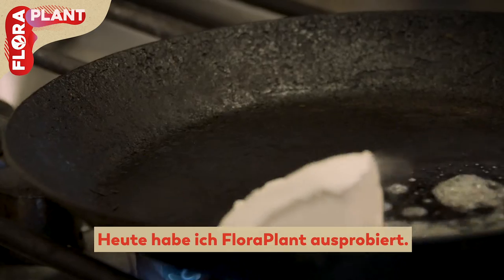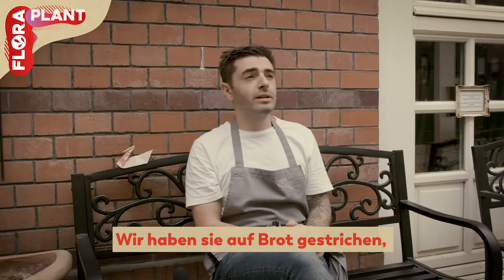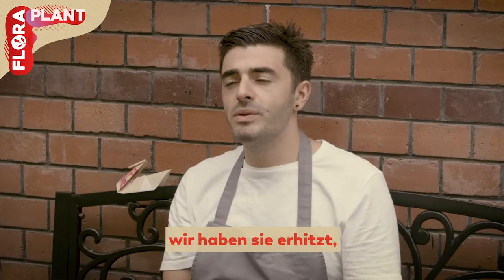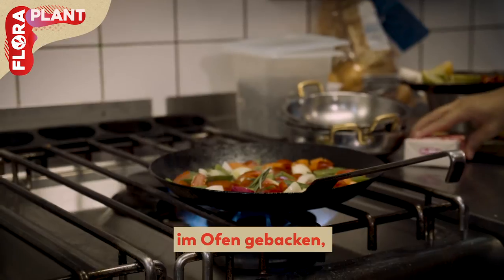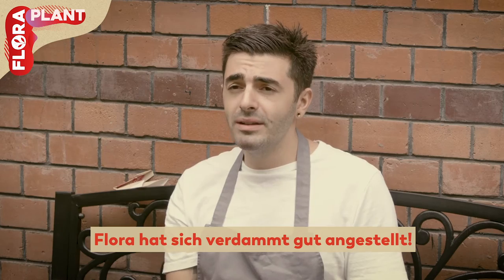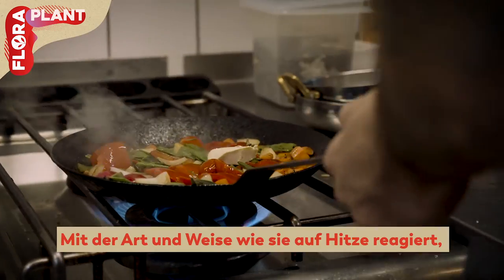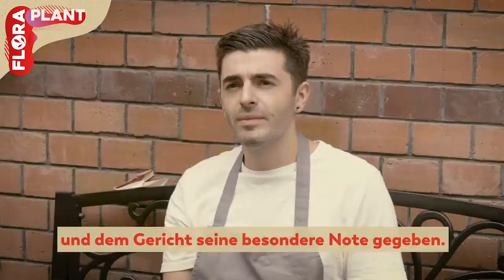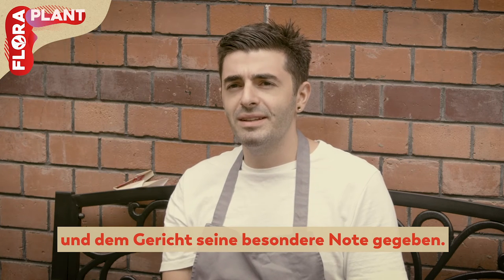Plant Chef Interview Series - Cooking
Listen to what our Chef is talking about Flora Plant, and how it gives a good taste 🌿 100% plant-based 🌿 100% Goodness 🌿 100% Plastic-free